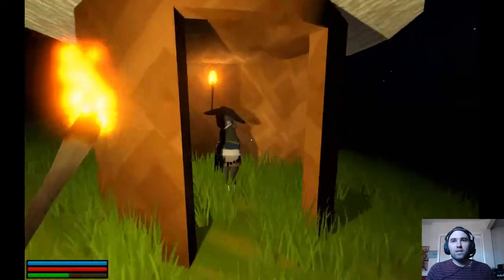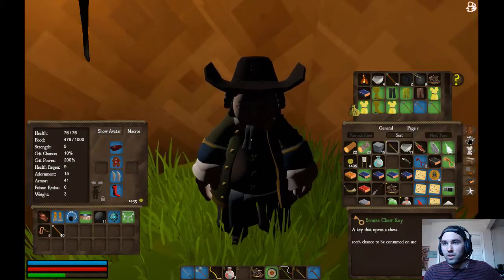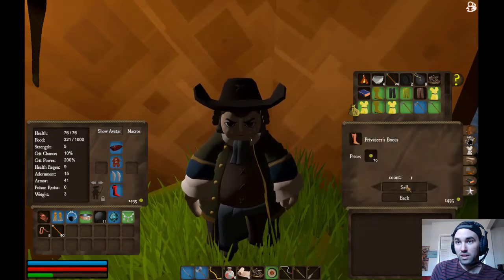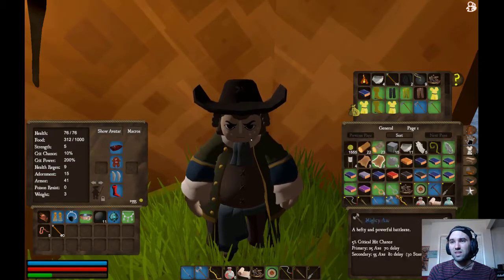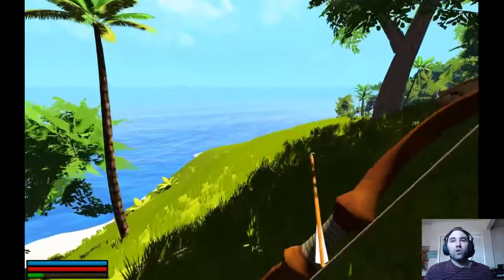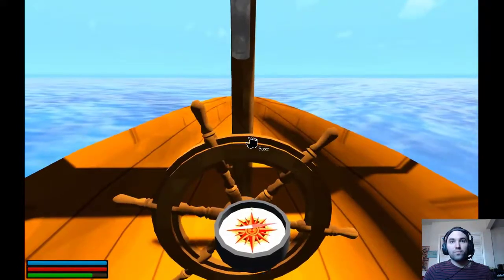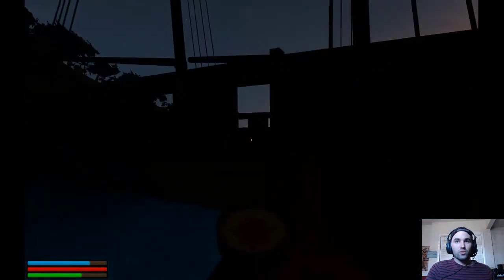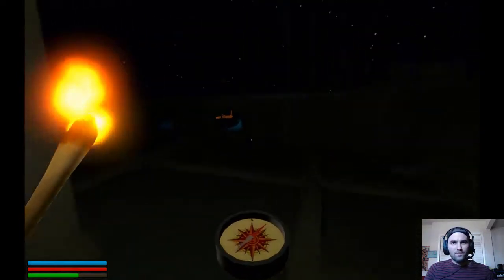Salt Playthrough! Episode 12: Selling off all my junk! Deer hunting, and a huge pirate ship!!!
This is my first let's play and I'm doing a playthrough of the game Salt by Lavaboots Studios.

If you enjoy the video, hit dat like button please!

Additional music by yours truly!